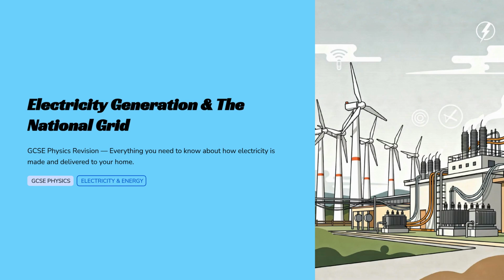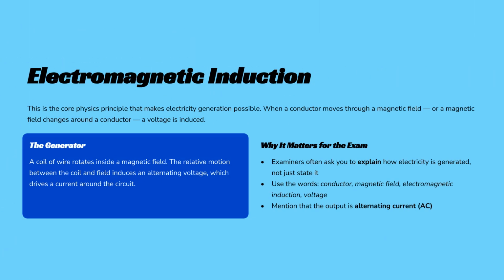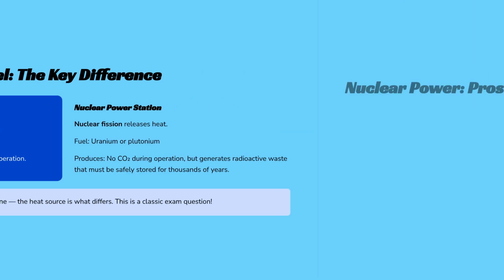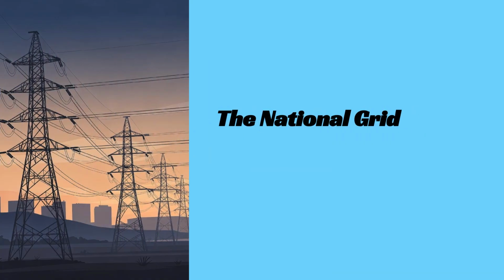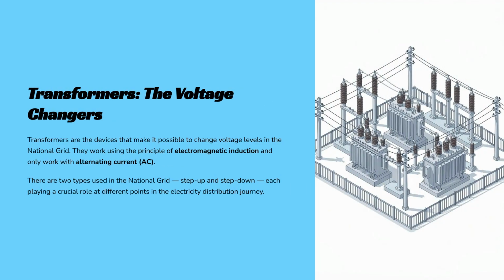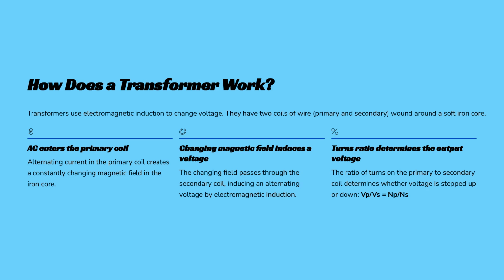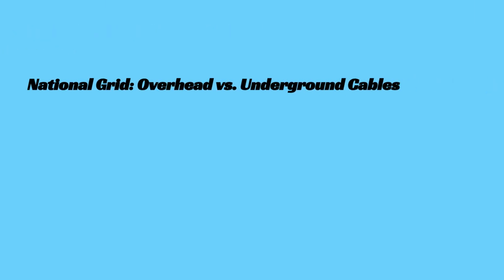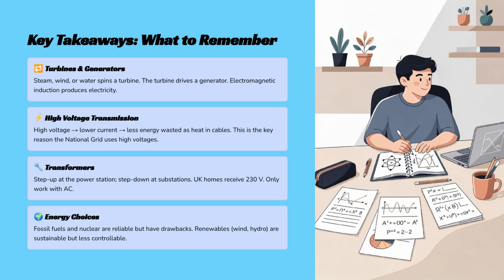Electricity Generation & The National Grid Explained | GCSE Physics Revision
Electricity generation and the National Grid explained simply for GCSE Physics revision.

In this video, we cover how electricity is generated in power stations, how generators work, and how the National Grid delivers electricity across the UK.

You’ll learn:

* How electricity is generated
* Turbines and generators
* Fossil fuel, nuclear and renewable power stations
* The National Grid
* Why high voltages are used

Perfect for GCSE Physics students revising Energy and Electricity.